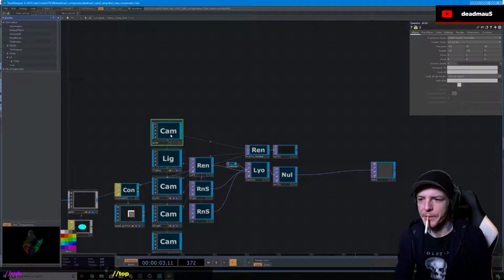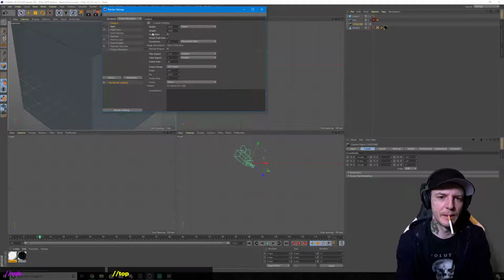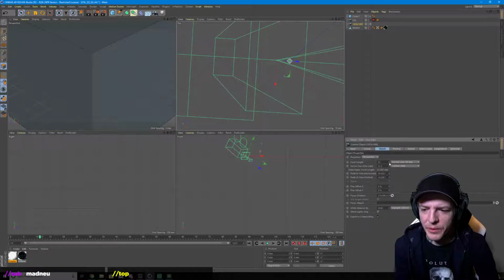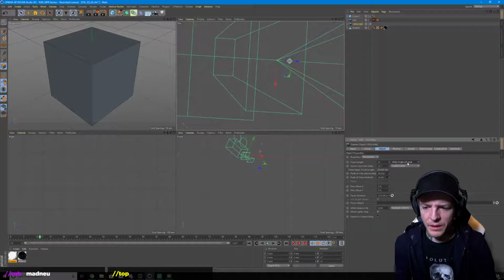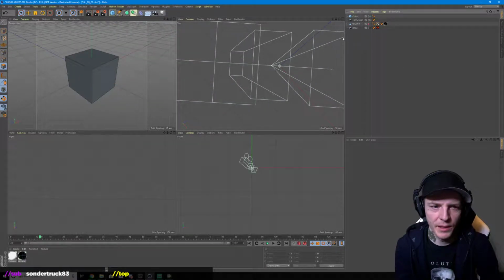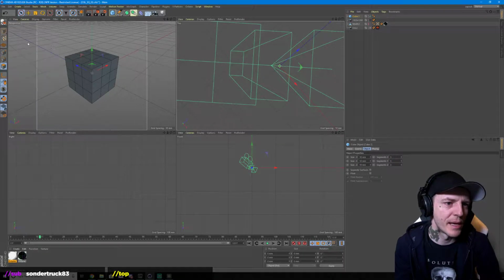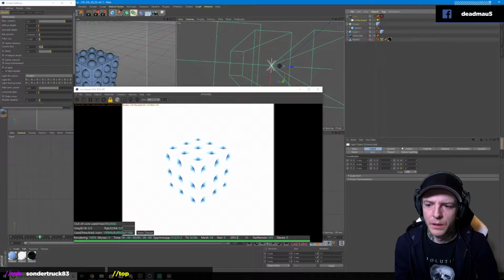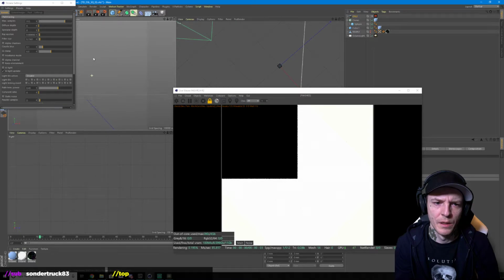#796 [2018-12-05 | Art] Cube things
Title: Cube things
Streamed at: 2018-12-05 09:21:34 EST (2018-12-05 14:21:34 UTC)
Category: Art
Original length: 25:00

Source: Twitch VOD service
Twitch mute status: None of the audio has been muted
YouTube mute status: None of the audio had to be muted
Discontinuity status: This stream has discontinuity errors

¹DISCONTINUITY AT:
25:00